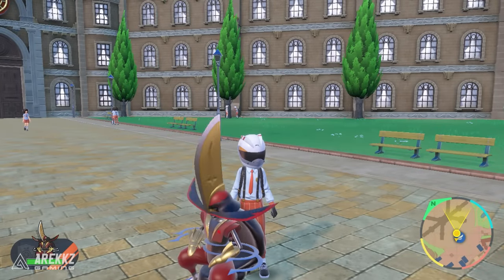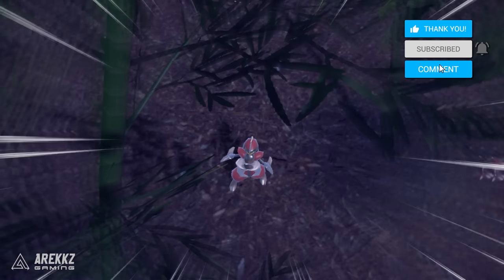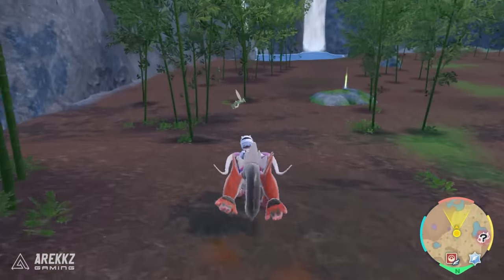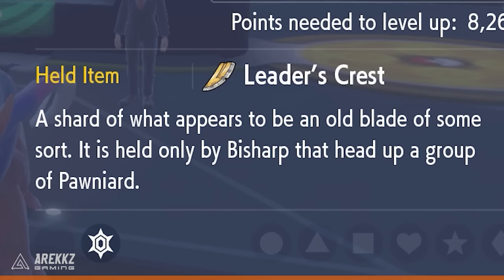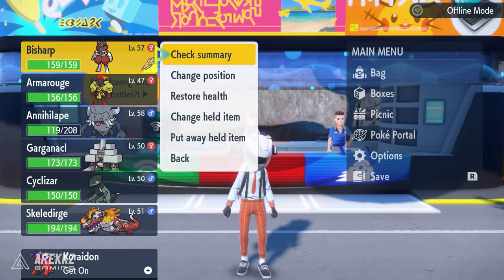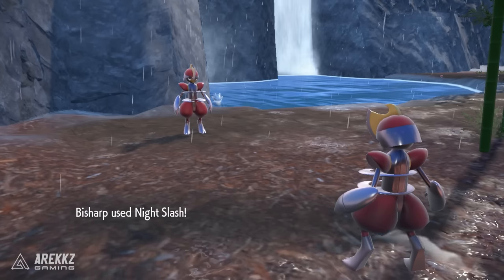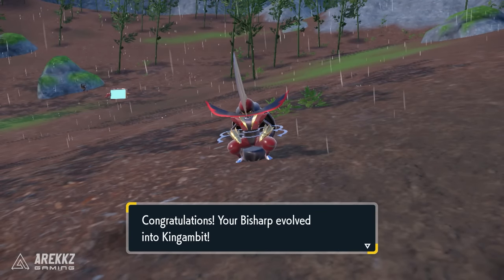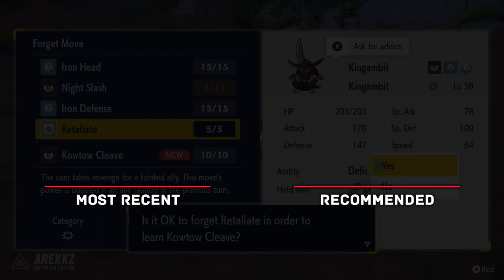Pokemon Scarlet and Violet - How to Get Kingambit & How to Evolve Bisharp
In this video, we'll be showing you how to get Kingambit and how to evolve Bisharp!

If you're a Pokemon Trainer looking for new challenges, then look no further – we've got you covered! In this video, we'll walk you through the steps needed to get Kingambit and evolve Bisharp – so be sure to watch it to learn everything you need to know!